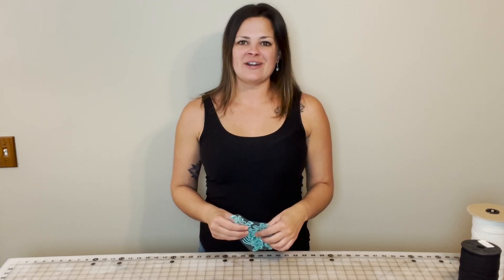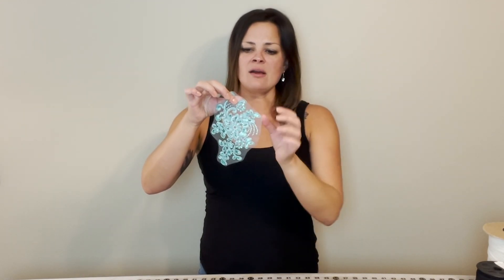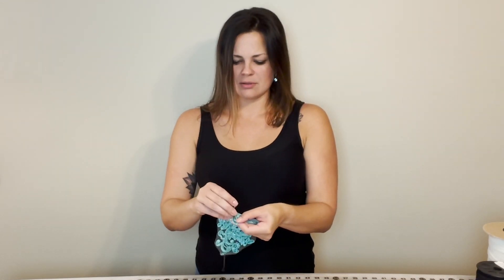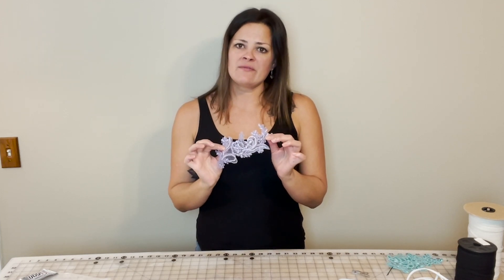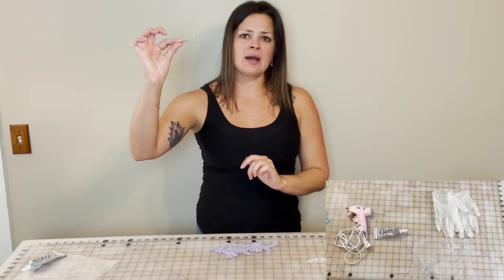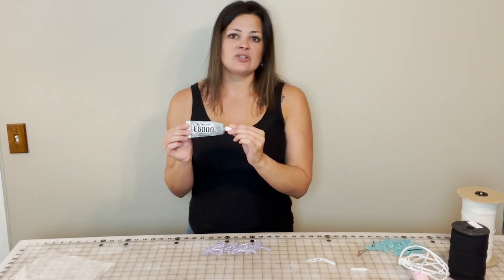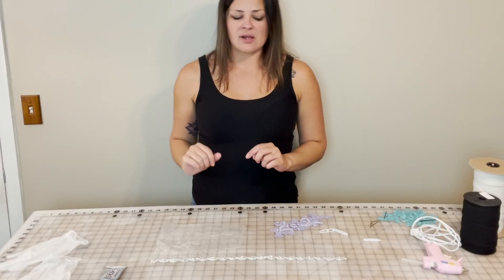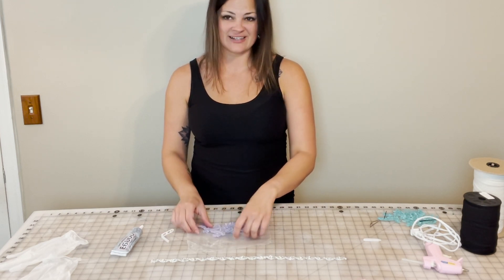No sew tutorial - Make a Dancer hairpiece from an Applique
This tutorial will show you how to make a hairpiece for your dancer. No sewing required this time!
Your go-to DIY dance costume accessory.

Materials needed:
Applique
Bobby pins OR
Alligator clips/barrettes
e6000 or hot glue gun